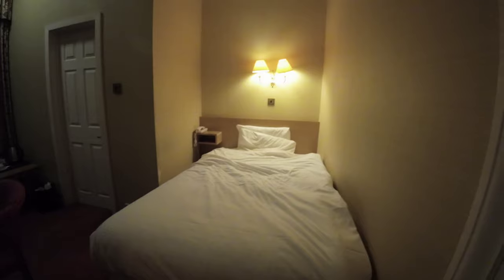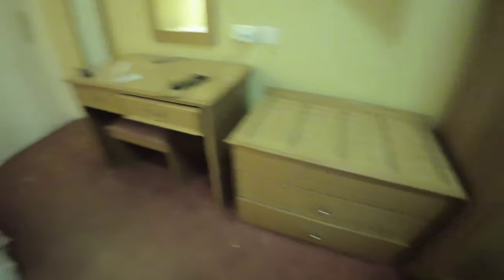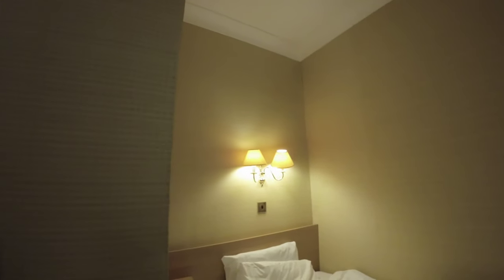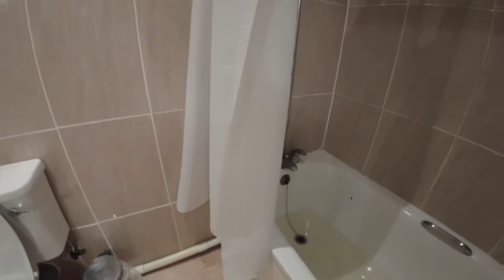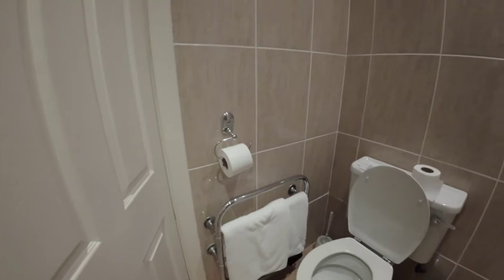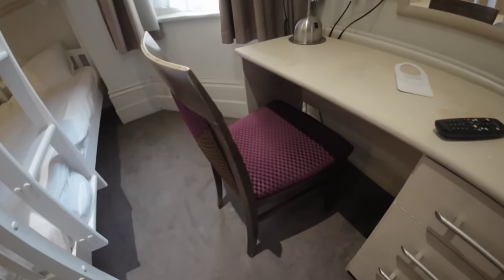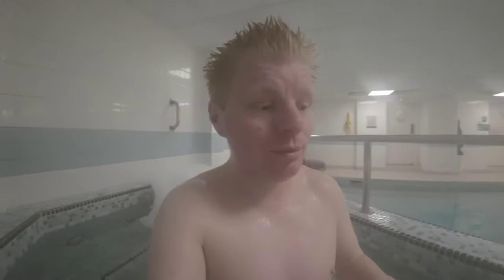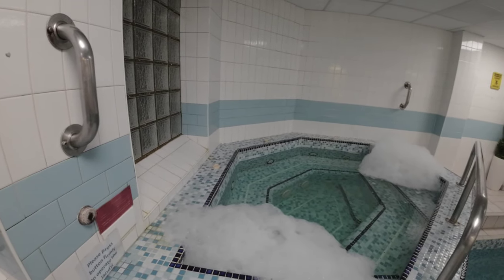The Trouville Hotel Bournemouth room and pool review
The Trouville Hotel Bournemouth room review.

Filmed: 22/11/2022